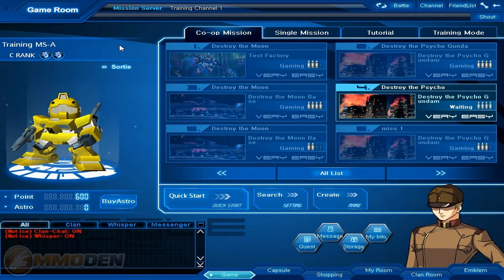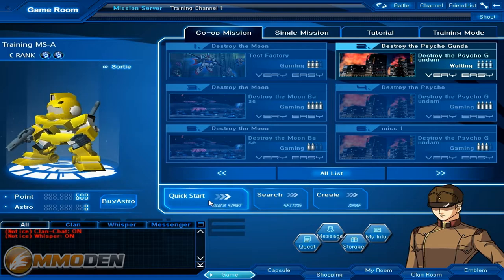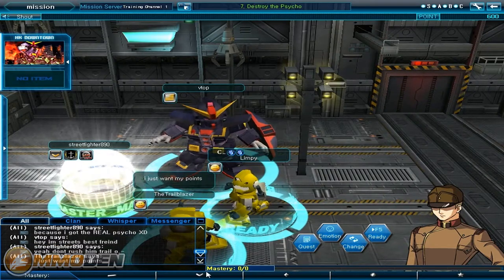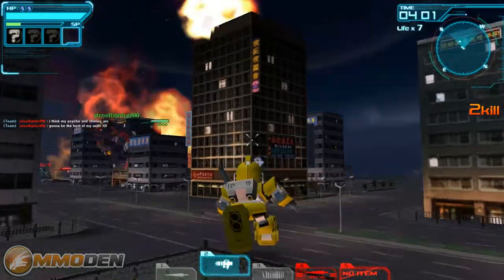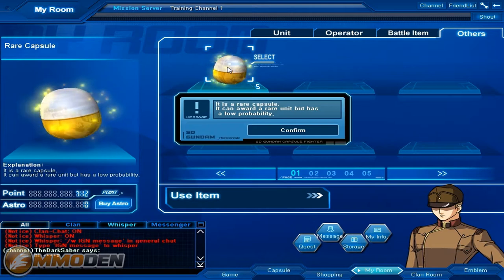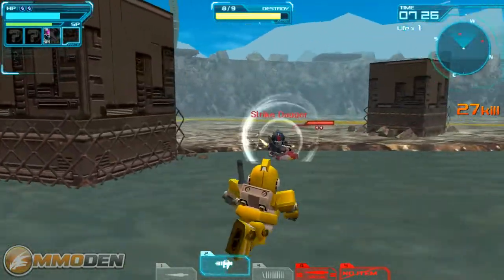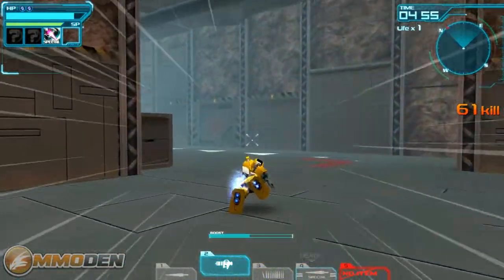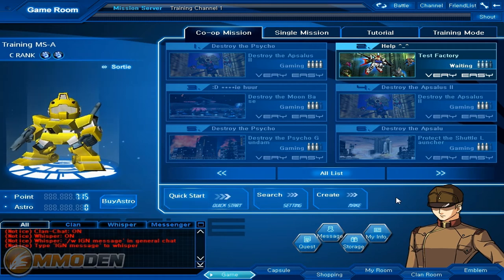SD Gundam Capsule Fighter Gameplay Review - Inside the Den HD Feature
SD Gundam Capsule Fighter Gameplay Review from MMODen.com. SD Gundam Capsule Fighter is a free to play third person shooter MMO. See more SD Gundam Capsule Fighter gameplay videos, screenshots, news, and more at MMODen. MMODen has over 150 Free MMOs and Free MMORPGs for you to learn about.

To learn more about SD Gundam Capsule Fighter or keep updated as news is released go to: